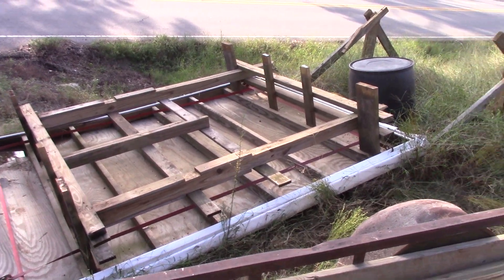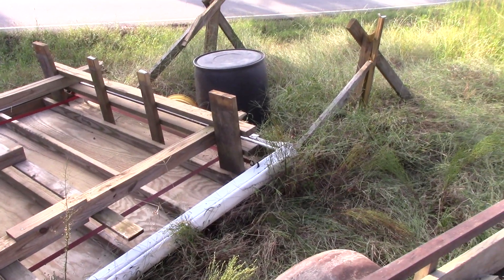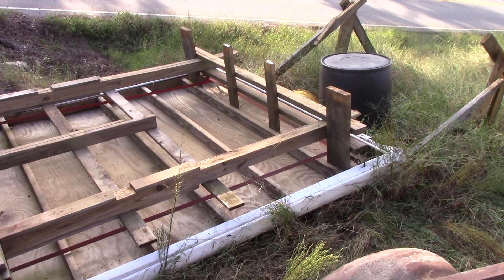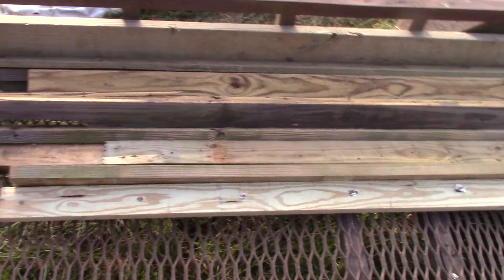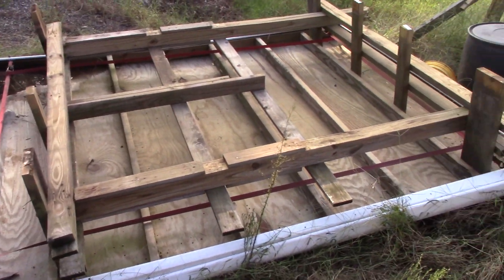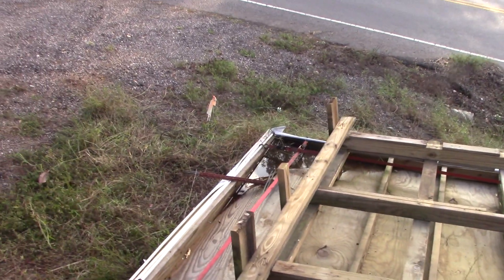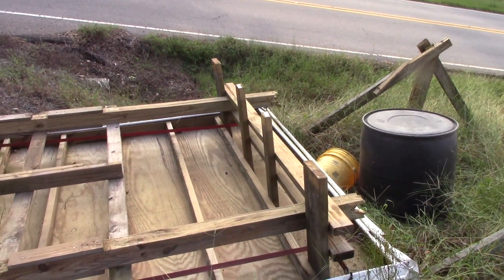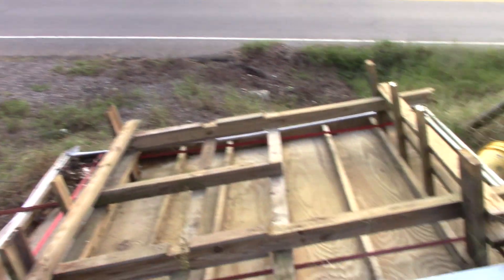Progress On Dismantling Our Double Billboard And Plans To Flip It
Screw by screw and board by board our double billboard is coming apart.